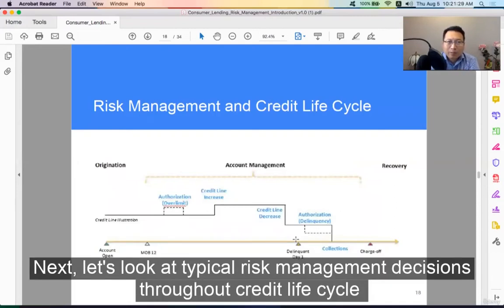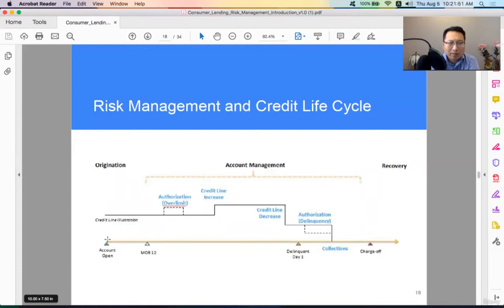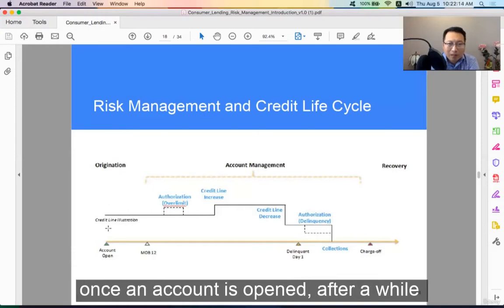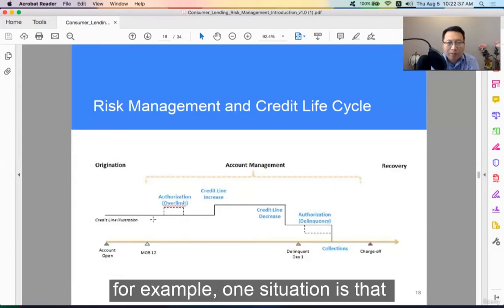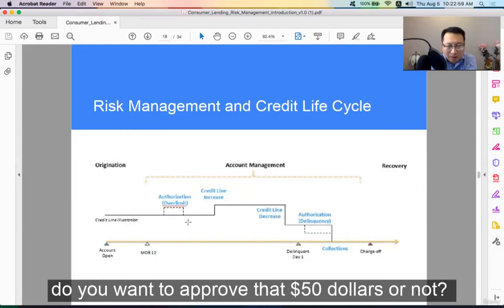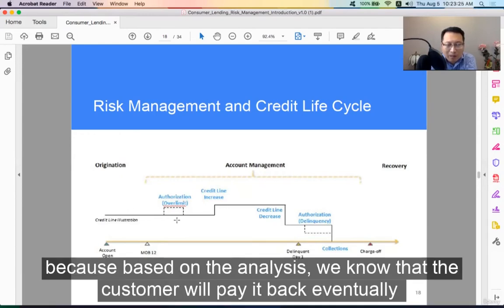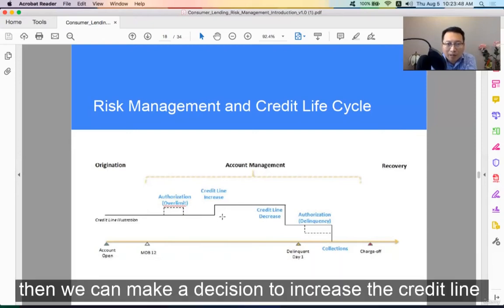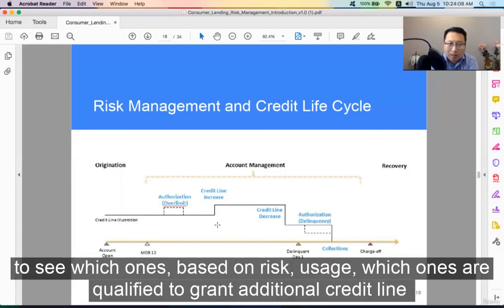Lecture 15: Credit Life Cycle (Part I) - Consumer Credit Risk Mgmt Fundamentals - by Frank Tian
Lecture 15: Credit Life Cycle (Part I)  - Consumer Credit Risk Management Fundamentals - by Frank Tian

Next, let's look at typical risk management decisions throughout a credit lifecycle.

Here is a credit card example, because as a revolving product, there are just more decision points.

OK, so at the beginning, a credit card account is opened that's called the origination phase here, risk management team needs to make a decision whether to approve the application or not.

If approved, what's the credit limit, our credit line aside.

OK, there's a couple of decision points here.

Once an account is opened after a while, for example, 12 months on book.

So that means 12 months after the account opening, you have gathered enough information about the behavior, you also have access to their latest information so you can make further decisions.

For example, one of the reasons that you have five thousand dollars, they made the consumers shop all the way to twelve thousand dollars.

Now the consumer wants to shop for a few dollars of gas.

Now, you have a decision as a lender.

Do you want to approve that Lauder's or not, just beyond the existing five thousand dollars limit. Here we call the authorization decision.

It's actually an overlimit authorization decision.

If the risks are low enough, yeah, let's go ahead, approve that transaction just for the customer's convenience, because based on analysis, we know that the customer will pay it back eventually.

OK, so if the customer runs into this situation a few times already, a few times, then maybe that's a sign that the five thousand dollar limit is not enough.

So then we can make a decision to increase the credit line. So this is the line increase decision.

For example, we increase one thousand dollars to six thousand dollar credit limit.

Even out here every month, the lenders will scan their existing customer base to see which was based on risk, usage, which ones are qualified to grant additional credit.

So this is one decision area.